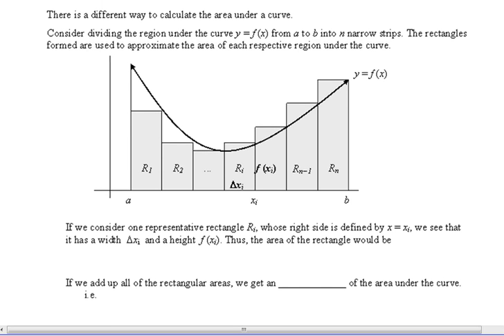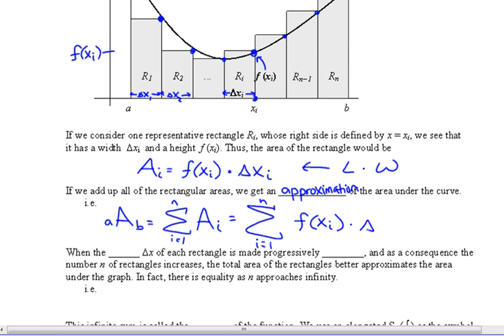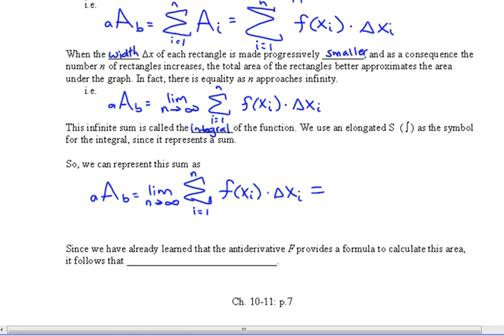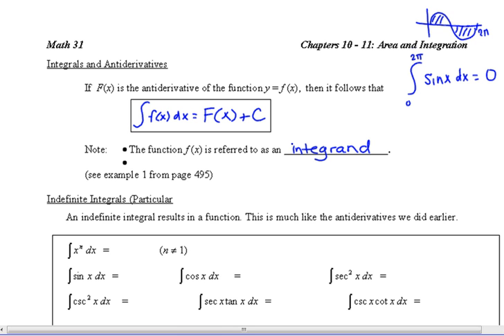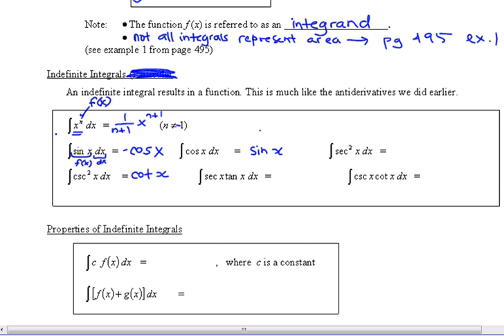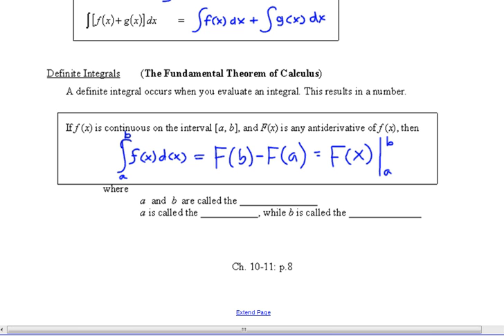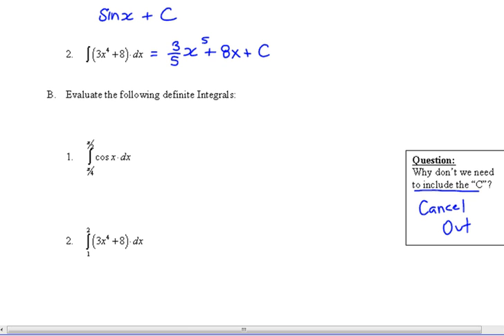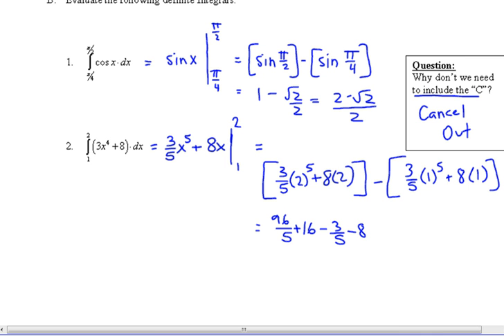11 1 & 11 2 Notes